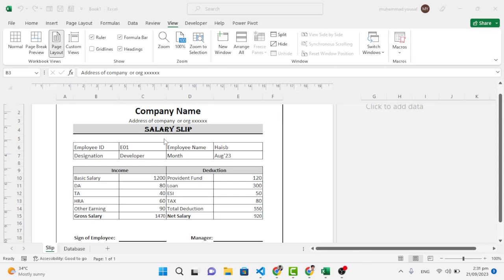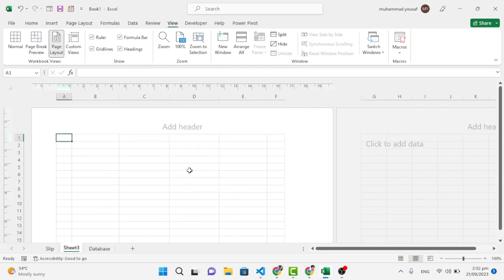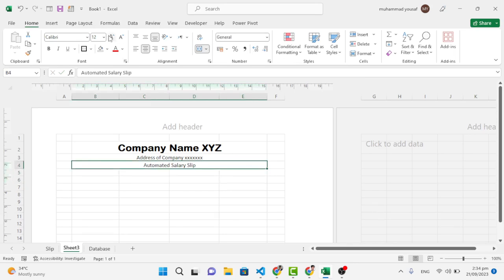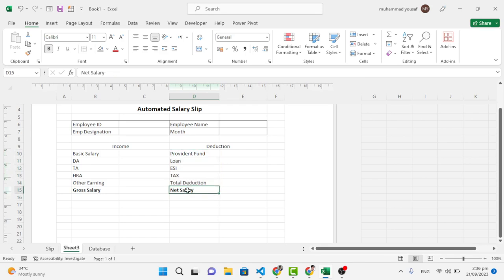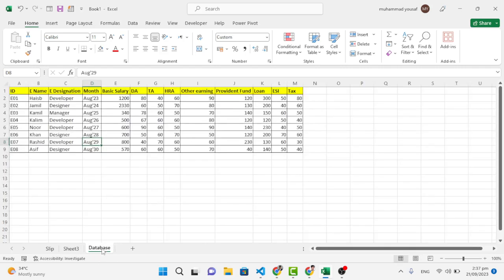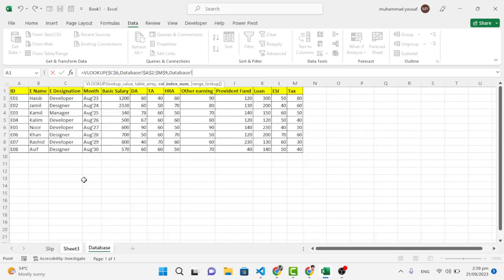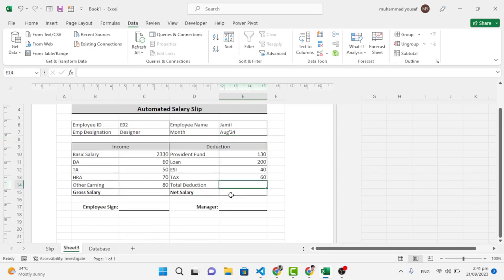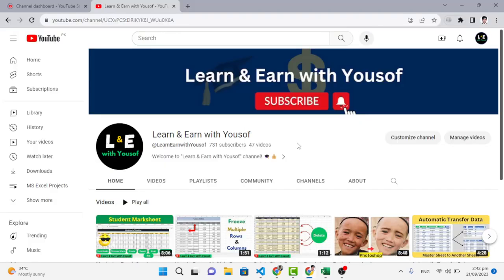Make a Salary Slip in Excel | Salary Sheet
salary sheet in excel, salary slip in excel, salary statement in excel, payroll in excel, salary slip format in excel, salary slip, salary sheet in excel with formula, salary sheet, how to make salary sheet in excel.